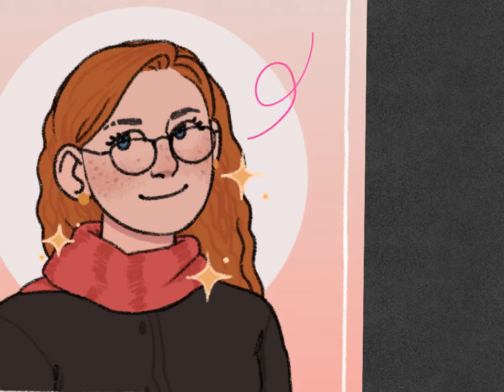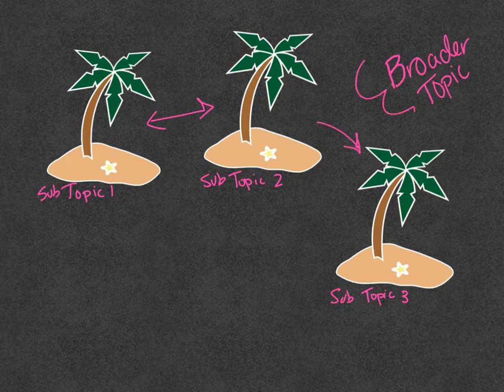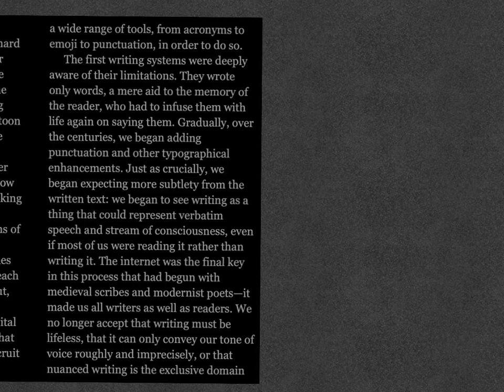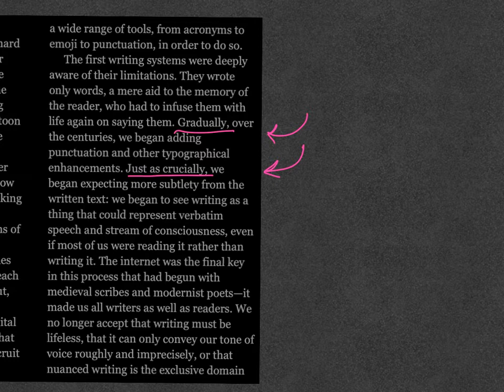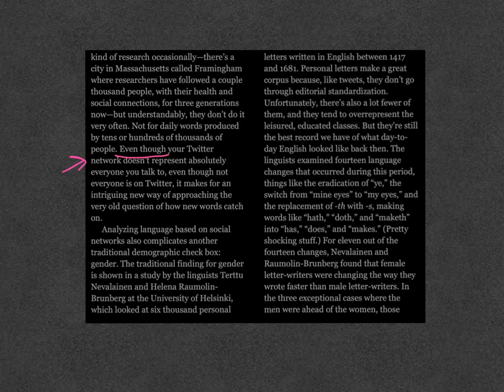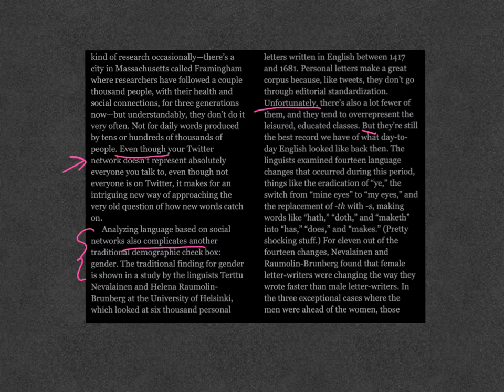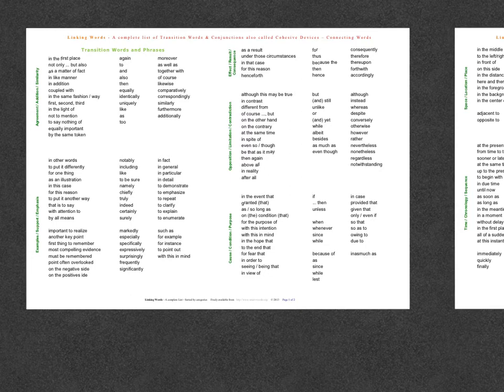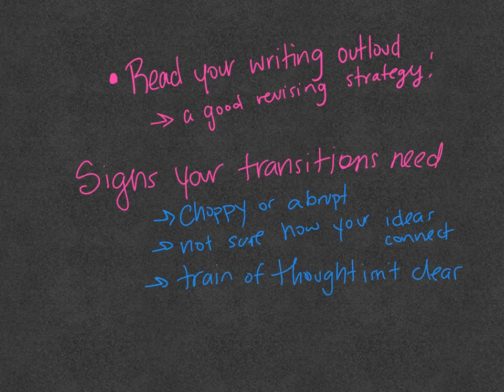Transitional Words and Phrases A10